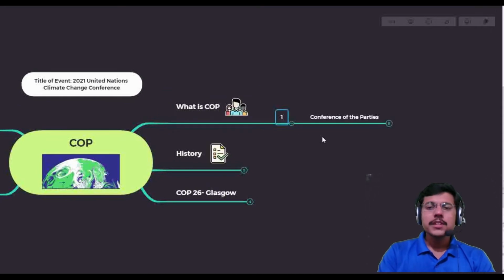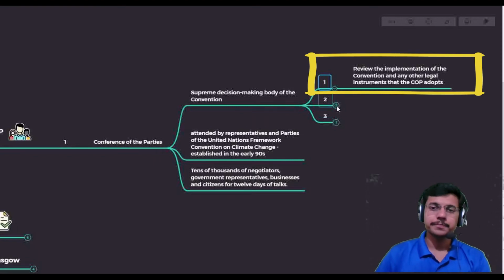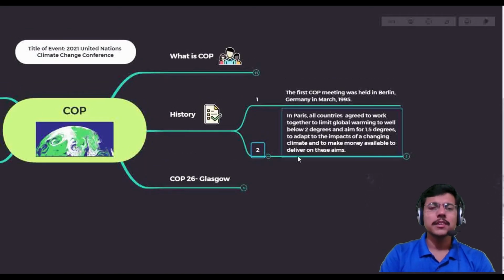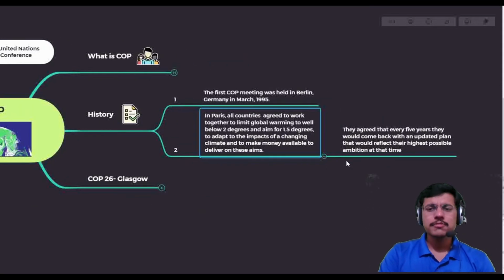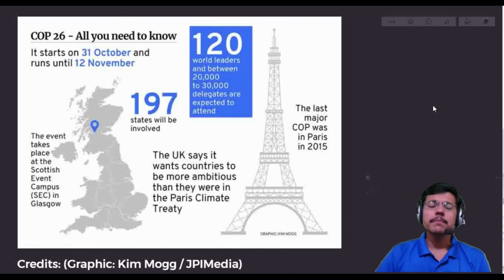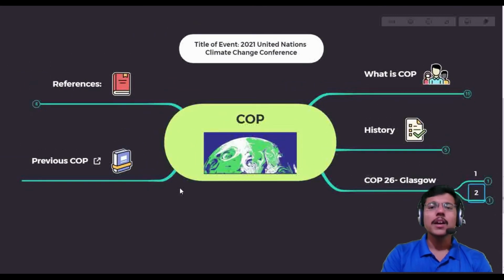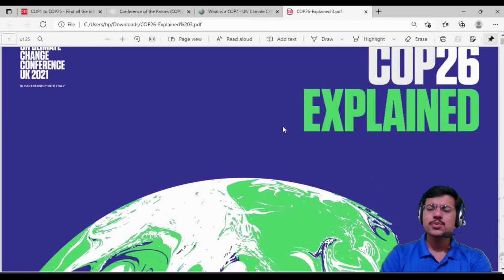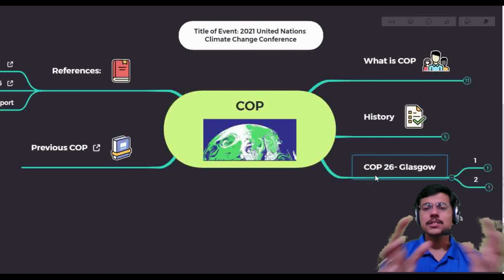What is COP? Basics of COP26 Glasgow simply explained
In this video, let's discuss about Basics of COP and COP26- Glasgow.
0:00- Introduction
0:40- What is COP?
3:05- History
4:50- COP26 Glasgow
6:45- Previous COPs

A conference of the Parties is the supreme governing body of an international convention, composed of representatives of all Parties and accredited observers of each treaty.

COP will be attended by representatives and Parties of the United Nations Framework Convention on Climate Change - established in the early 90s to combat "dangerous human interference with the climate system" - the Kyoto Protocol that commits state parties to reduce their greenhouse gas emissions, and the Paris Agreement.

Learn the basics of Sustainability with me through the course on Udemy: ‘Learn the Basics of Sustainability in Simple Language’

Thanks !! Let's create a Sustainable World.